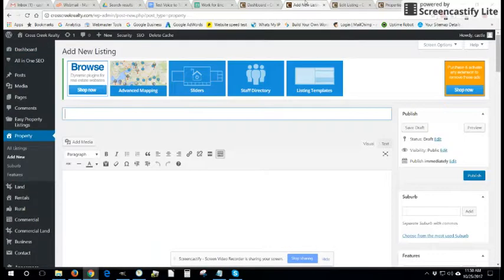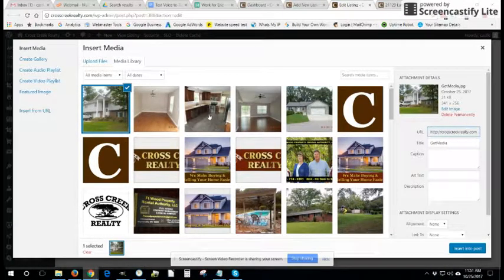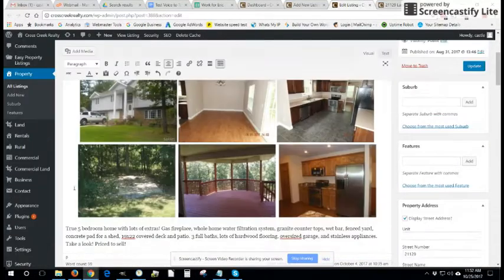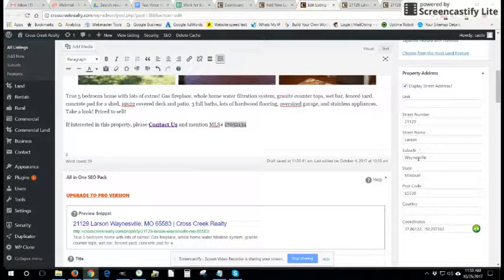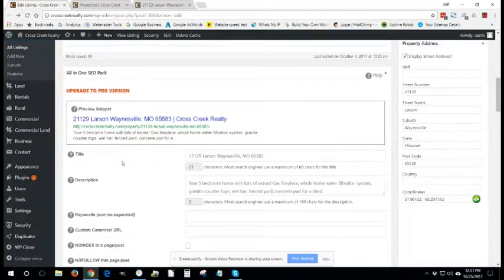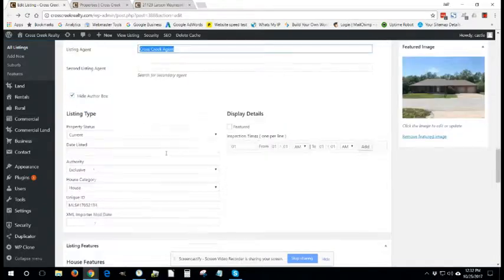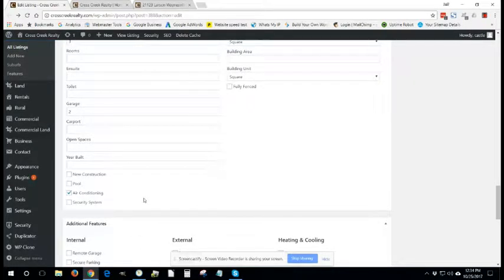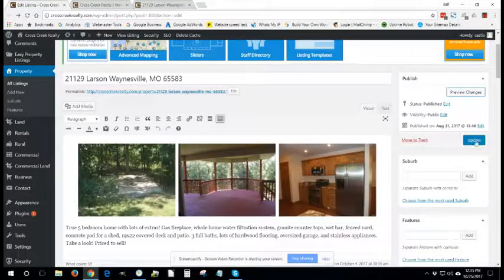How to Use Easy Property Listings Realty Program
Here is How to Use Easy Property Listings Realty Program.  We set this video up to help some of our website clients use the program.